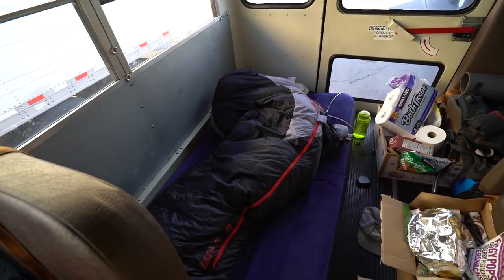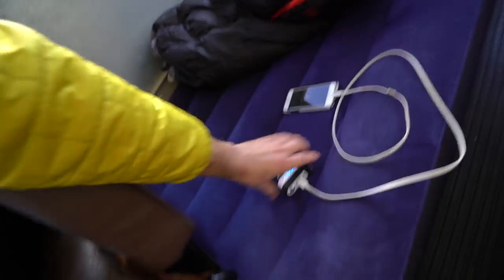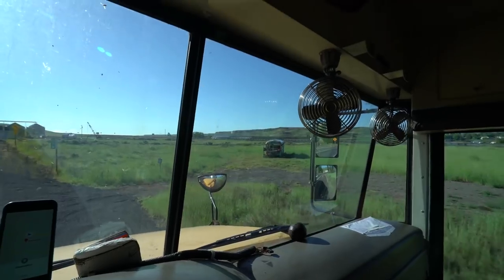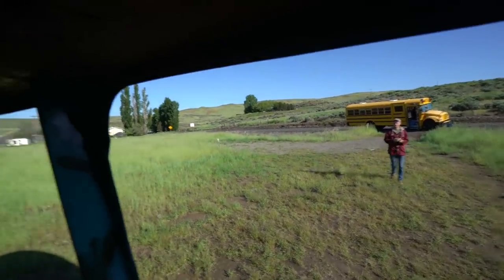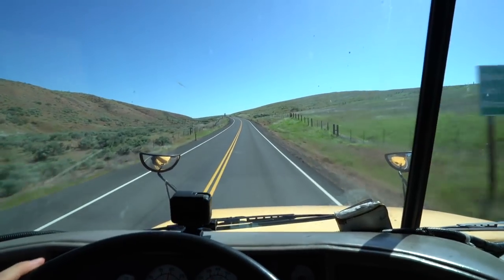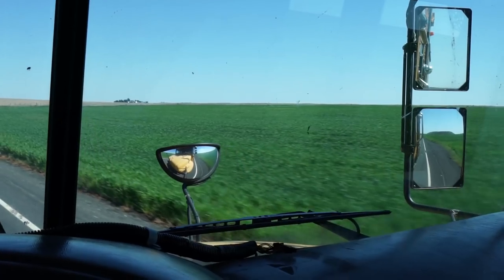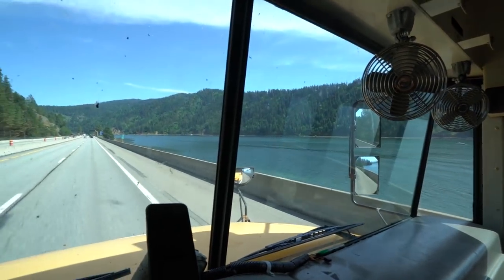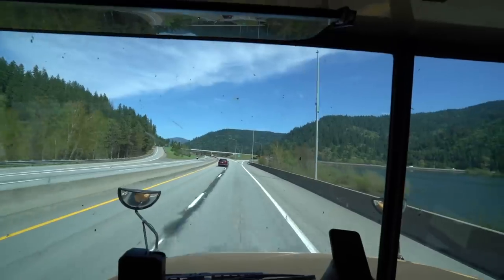That PNW Bus!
Vlog #422: Stopped by the instagram bus in Washington, thatPNWbus, then headed further into Idaho in the new school bus!

1. TELL OTHER YOUTUBERS TO DO VIDEOS WTH ME !!
2. TELL YOUR FRIENDS
3. WATCH ADS
4. WATCH MY PLAYLISTS ALL DAY AND NIGHT
5. TELL OTHER YOUTUBERS TO DO VIDEOS WTH ME !!
7. COMMENT + LIKE
8.
9. LEAVE MY VIDEOS ON PUBLIC COMPUTERS
10. BUY A MEGAPHONE AND SHOUT OUT MY YOUTUBE CHANNEL
11. EMAIL NEWSPAPER EDITORS ABOUT ME
12. CALL YOUR LOCAL TV NEWS STATIONS
13. IF YOUR NAME IS ELLEN, HAVE ME ON YOUR SHOW
14. OPRAH, LETS TALK
15.